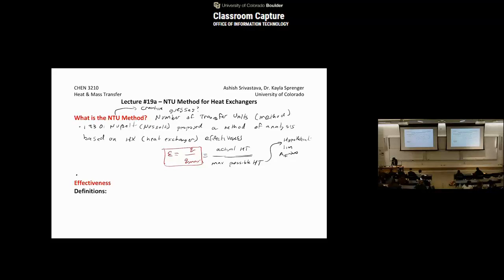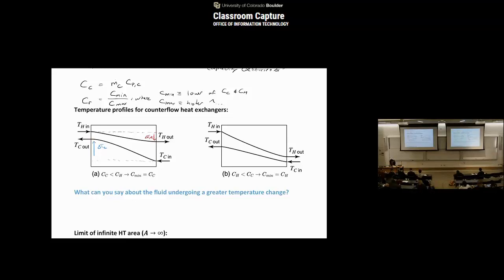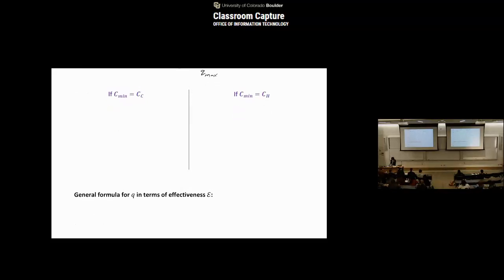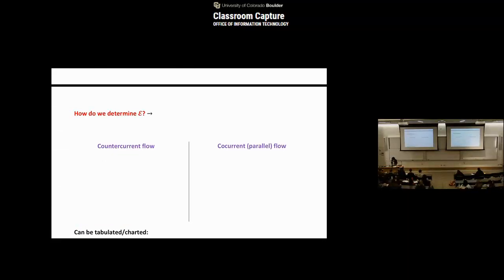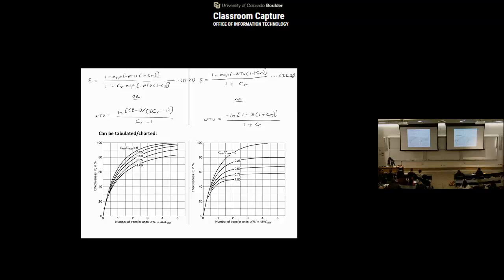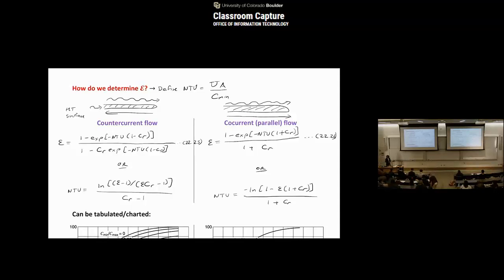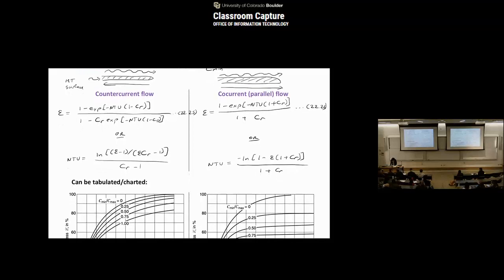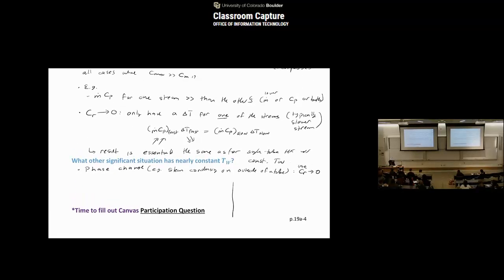CHEN 3210 (2022F): 19a - The NTU Method for Heat Exchangers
5:11 - Beginning of lecture
6:20 - What is the NTU Method?